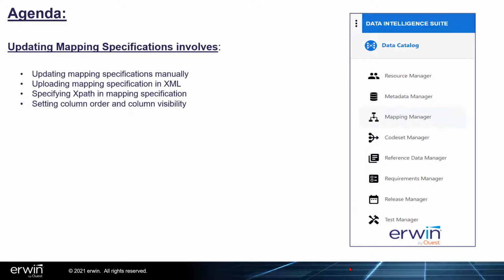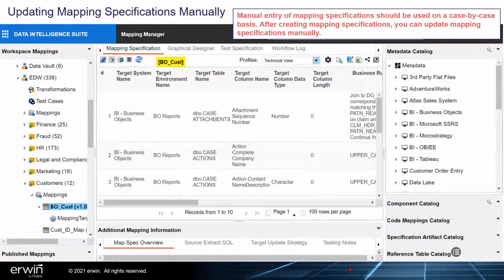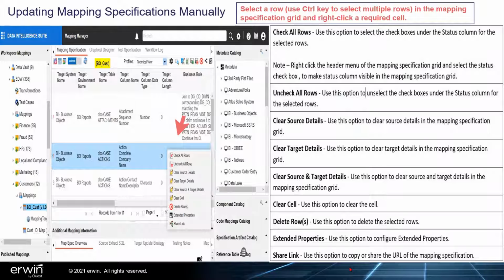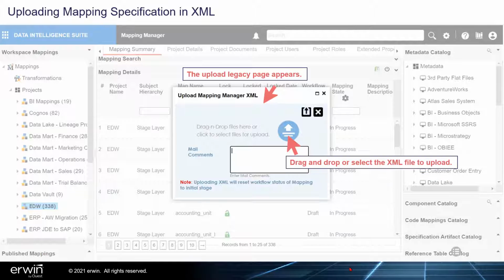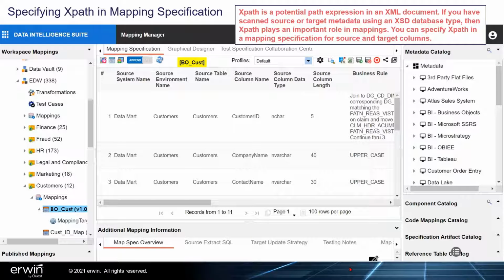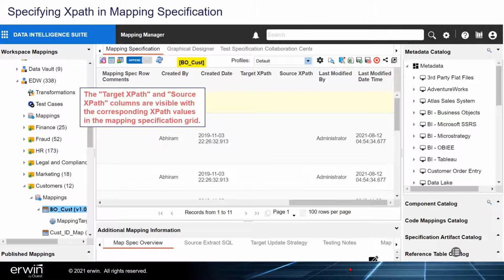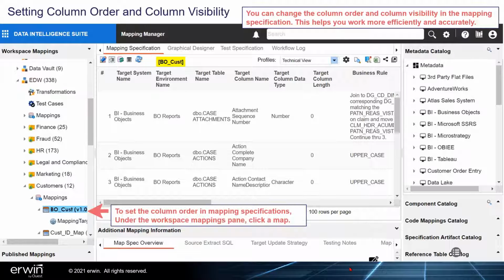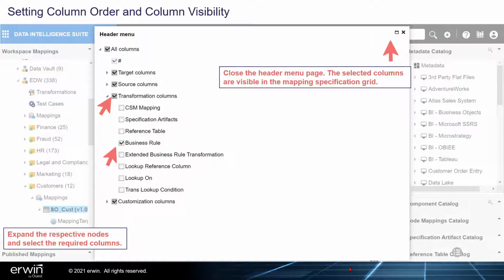Mapping Manager Updating Mapping Specicifications v11